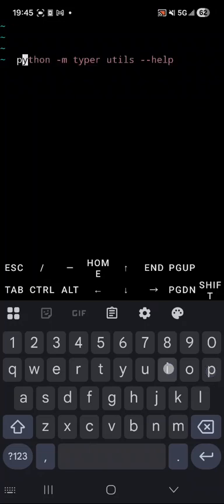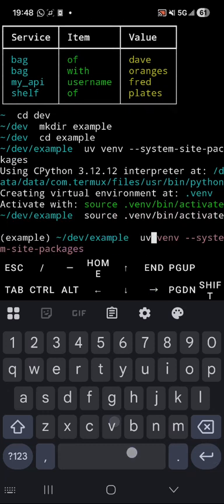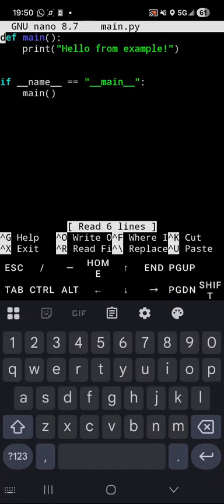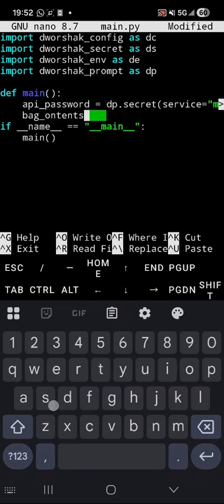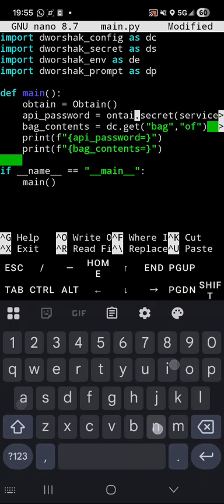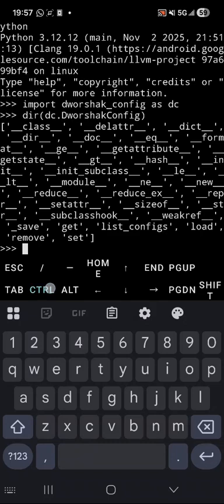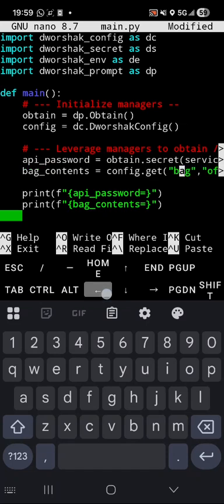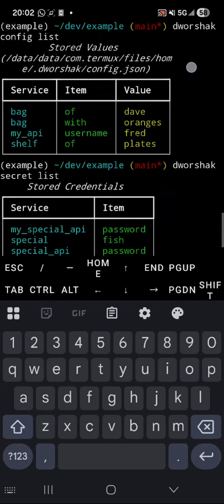Scripting with dworshak-prompt and dworshak-config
pipx install dworshak